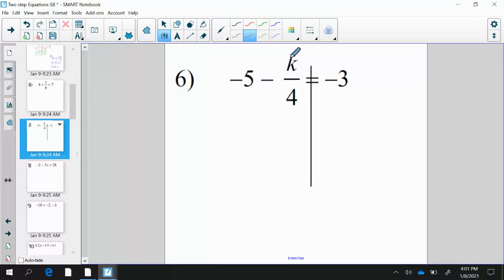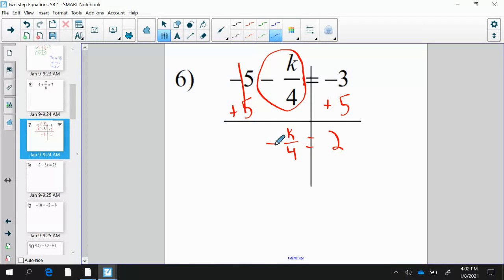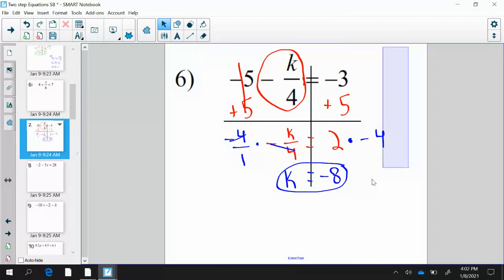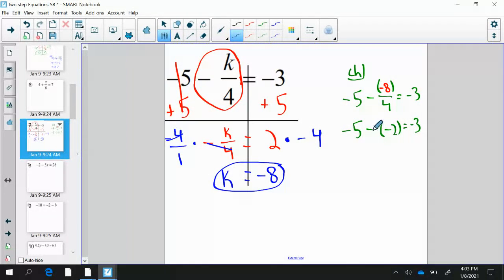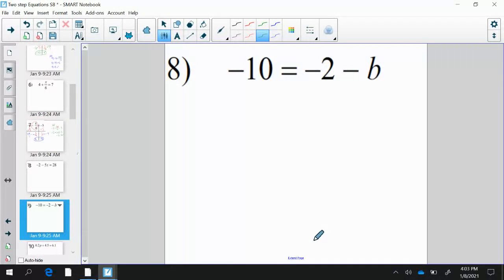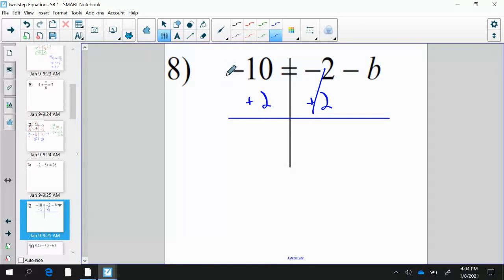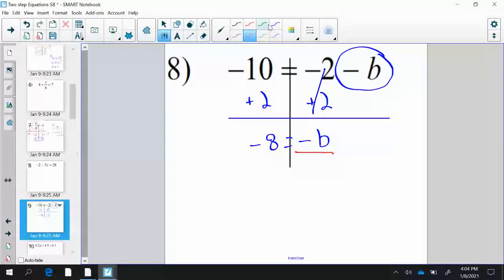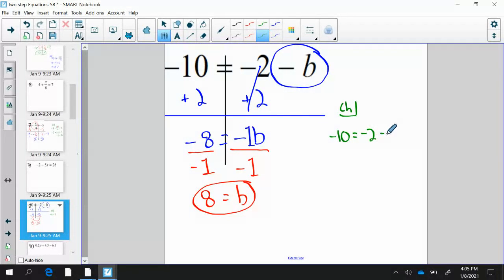Two Step Equations Video #3